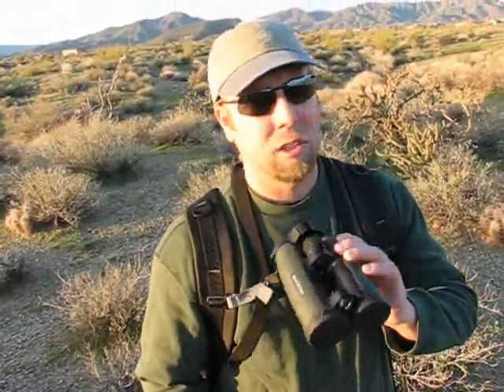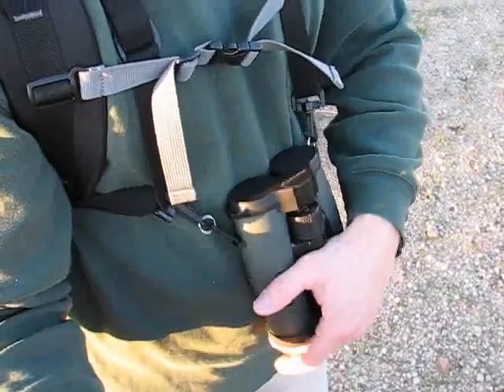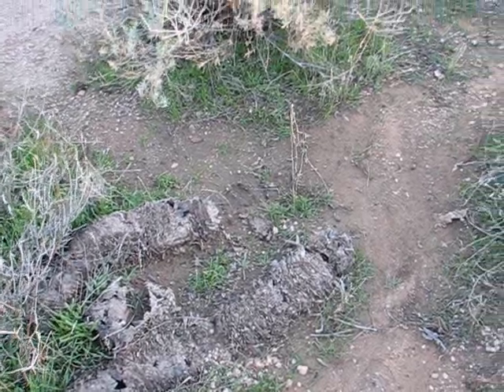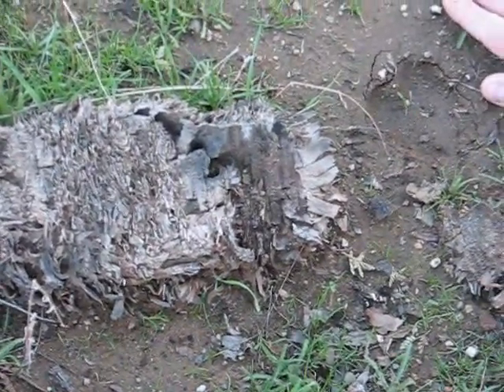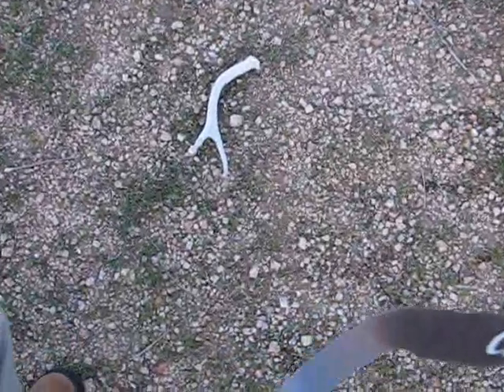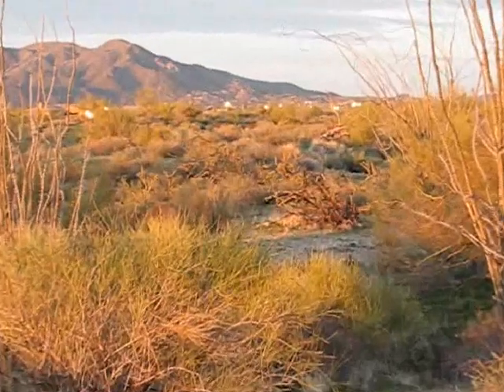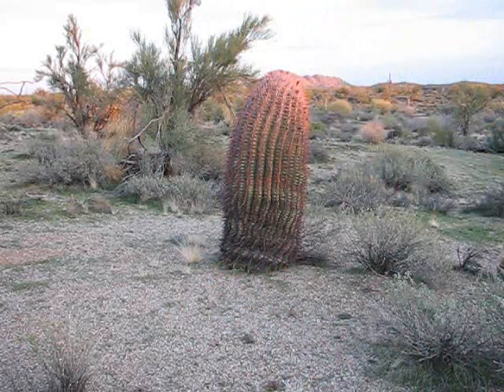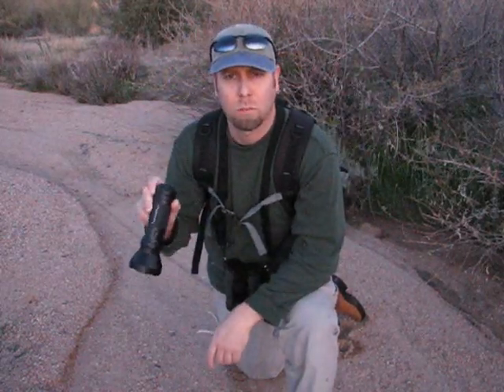Hiking the Desert Suburbs Part 2/2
Just a little early evening walk in the desert outskirts not far from housing developments.  I wanted to get out and enjoy some fresh air while I give a "from the hip" narrative about some of my thoughts during the hike.  I touch on my clothing used, how to protect optics, proper pre-hike nutrition, game tracks and deer movement.  I end up finding a nice little shed antler from a yearling buck from last year's drop.  I sneaked in between two large groups of coyotes howling right at the end of taping too.   The point of all this is to show that you can enjoy the outdoors even without leaving town and there's often good hiking to be had in the suburbs and larger parks.  You should always take along at least a minimal self reliance kit before heading out to undertake these types of activities.  Also, take a cell phone with fully charged battery and let someone know when they can expect you back.  Often people find themselves in trouble during quick afternoon outings such as this.  For real instruction on south western self reliance skills,